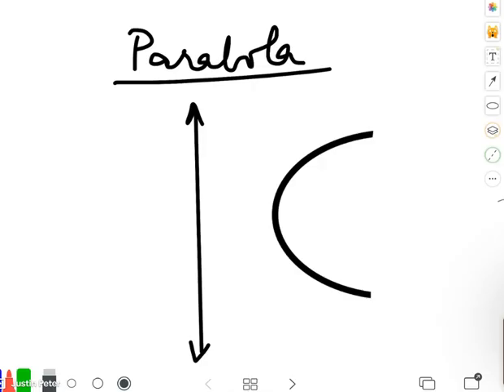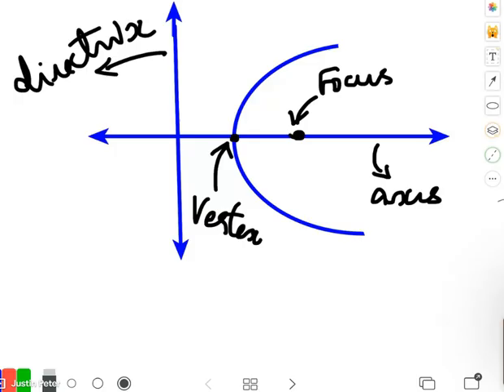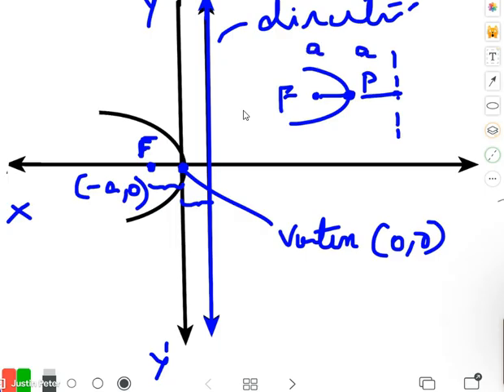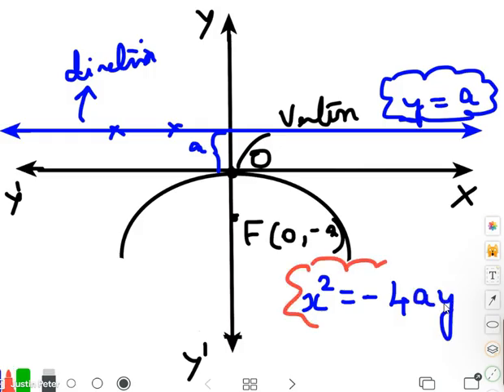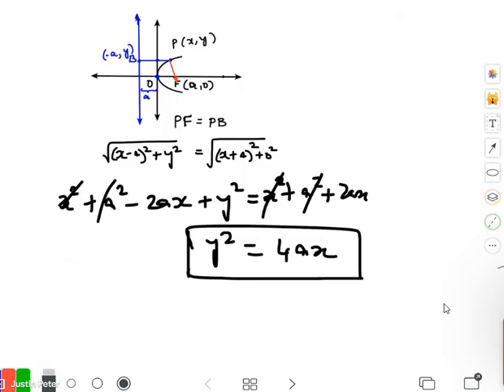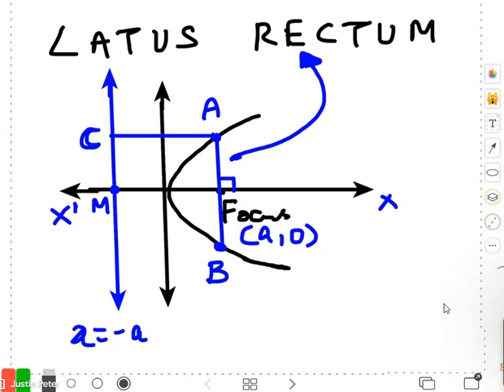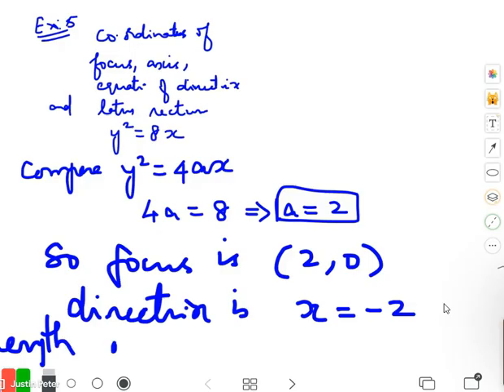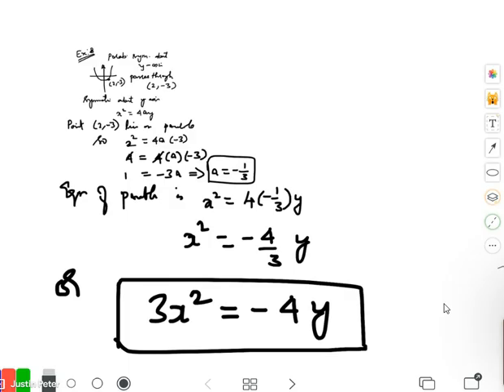Class11 Conic Sections Parabola